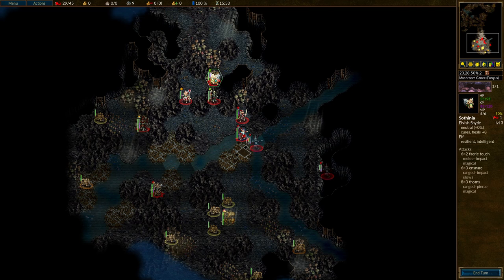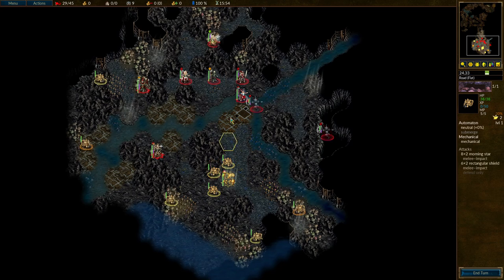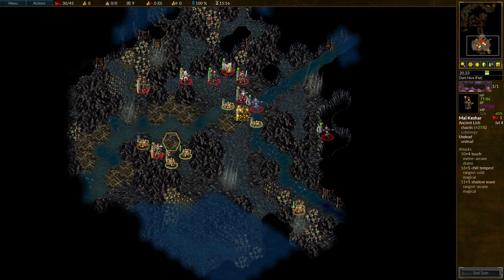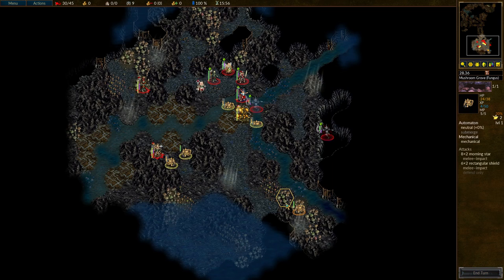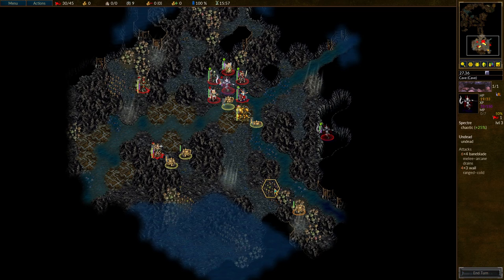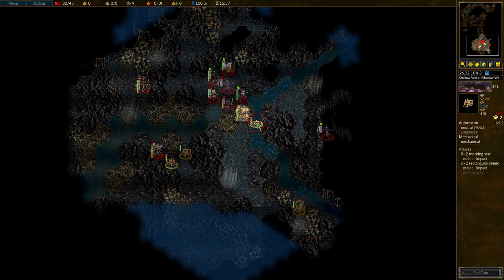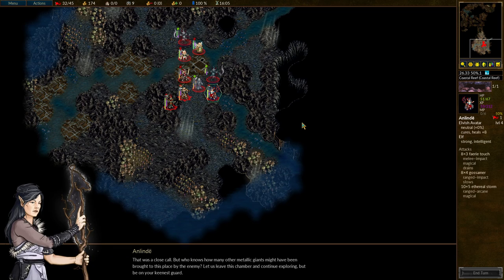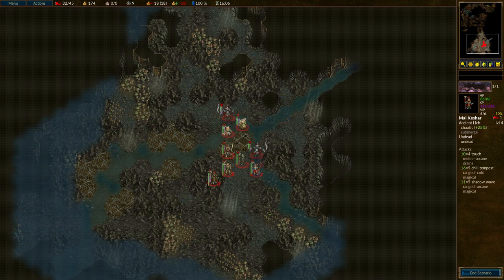Invasion from the Unknown 7: Goliath (part 2)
Let's Play Battle for Wesnoth: Invasion from the Unknown! Scenario 7: Goliath. Can our heroes bring down an ancient automaton?

Part 2 of 2. Contains non-serious voice acting, opinions, and reactions.

Thanks to shadowm for the campaign and all the Battle for Wesnoth devs for making the game freely available!